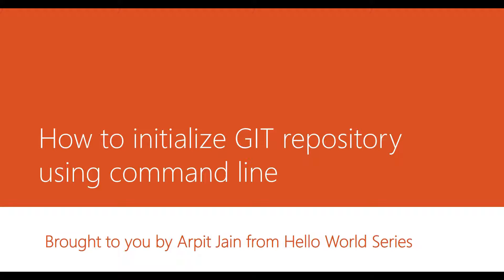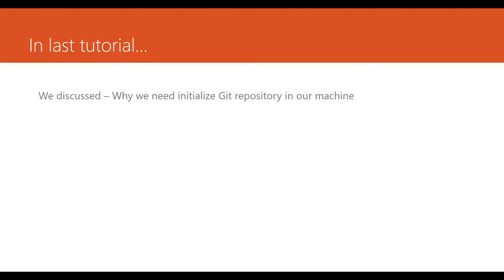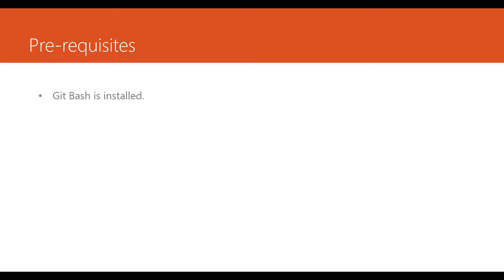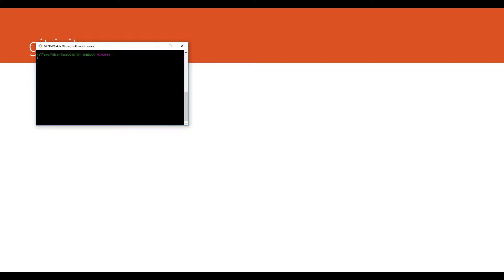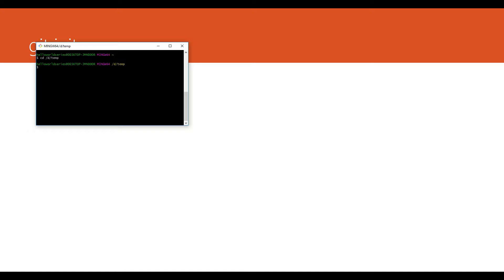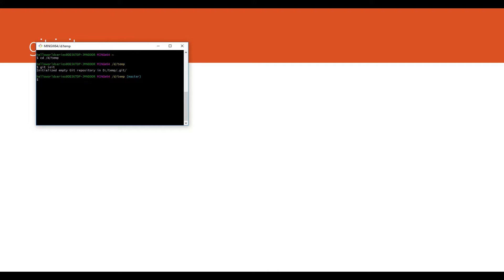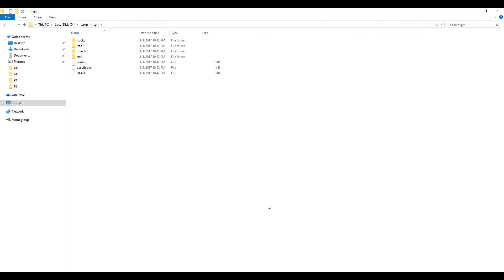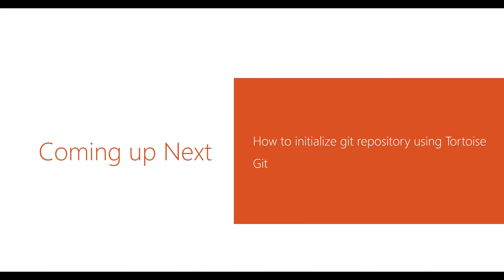21 How to initialize git repository using command line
This tutorial demonstrates git init" command.